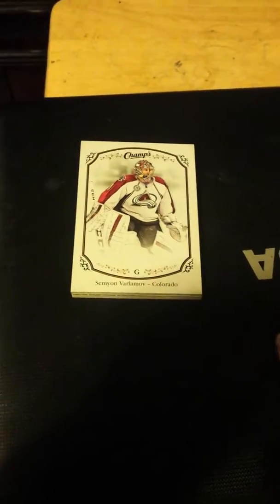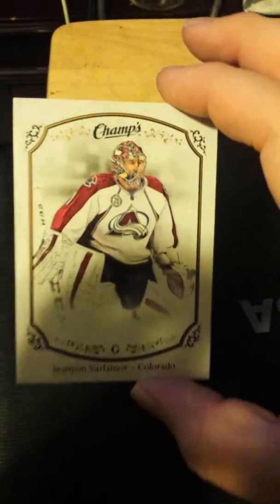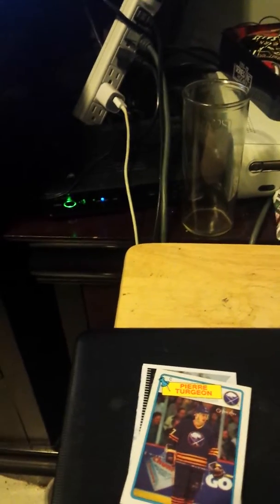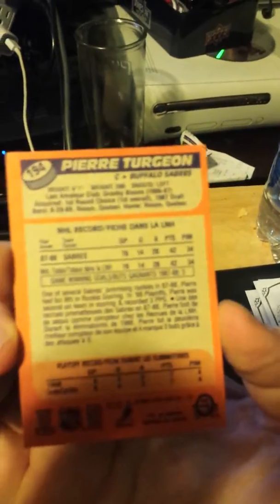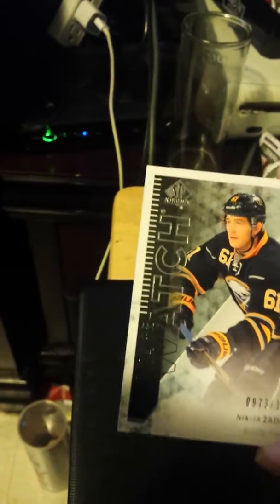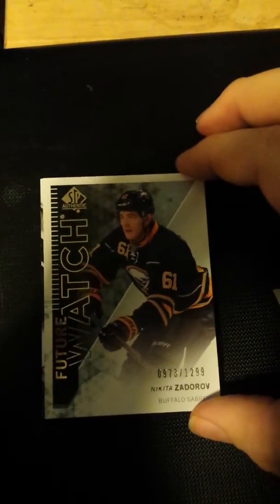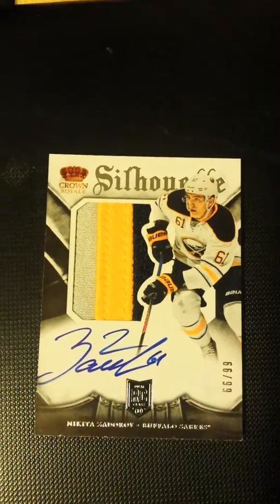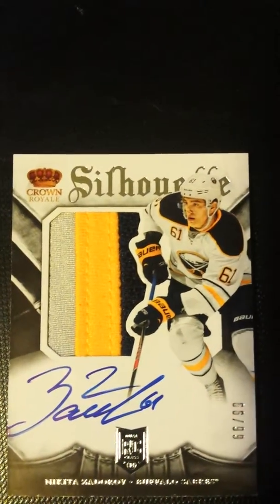More ebay pickups. ..sick card inside!